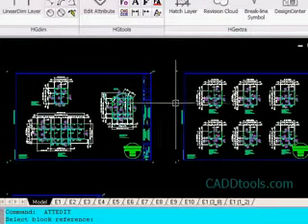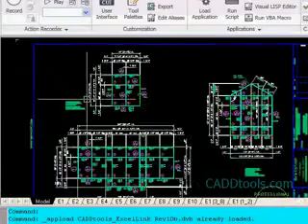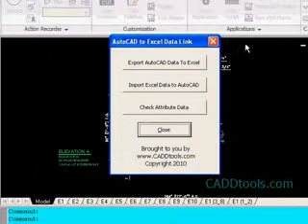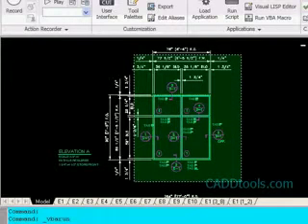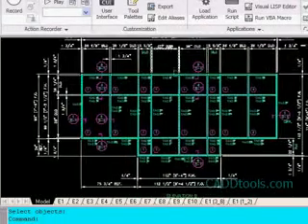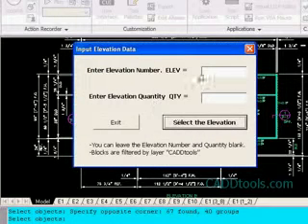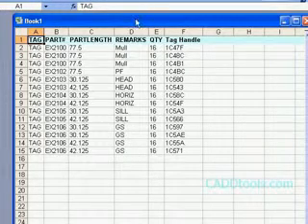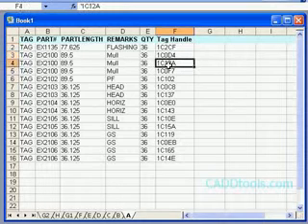Extract Autocad Data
This video series demonstrates extracting usable data from AutoCAD and putting it into an Excel spreadsheet utilizing a visual basic program called CADDtools Data Exchange. The ultimate goal is to extract the data then add Tag information to be imported back into AutoCAD. I use the optimization program MetalOpt to create the Tag information and to import into AutoCAD. This is video 2 of 3.